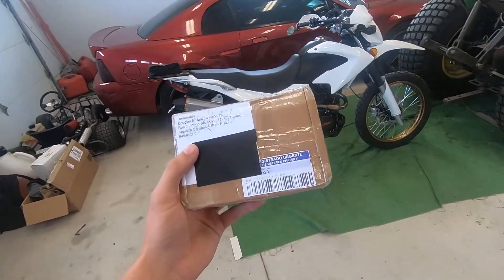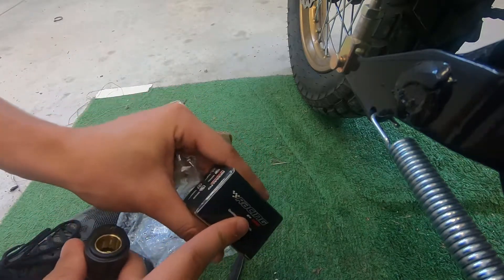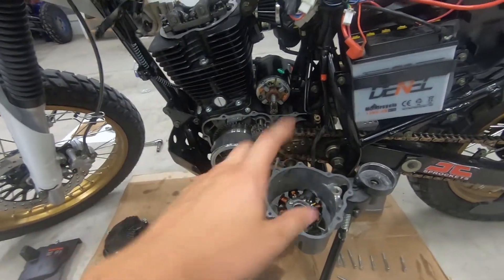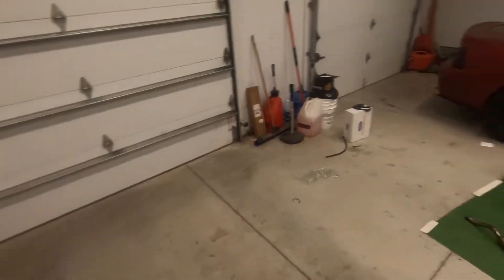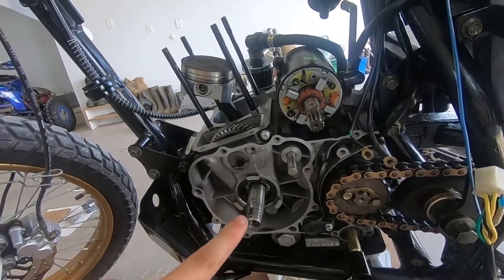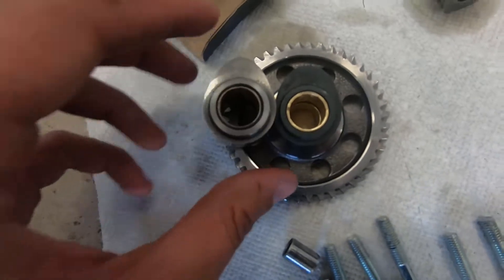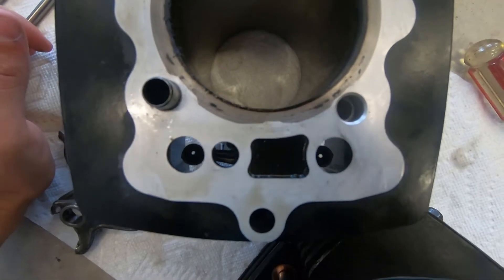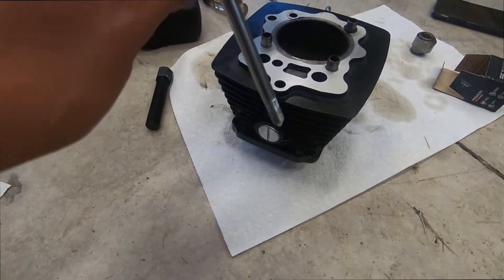Chinese Dual Sport Gets a Performance Camshaft!!!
Hey guys I hope you enjoyed this short installation video of the cam!  I have actually had the cam installed for quite some time now and have been enjoying the bike.  I was away at college, so finding time to film and edit was impossible.  But I am back and will be making more videos soon!

Flywheel Puller

Roller Followers

TORQUE SPECS:
Head Nuts- first stage 10 ft/lbs, second stage 24 ft/lbs
Exterior head bolt- 20 ft/lbs
Valvetrain Bolts- 20 ft/lbs
ALL OTHER BOLTS- roughly 90-inch pounds